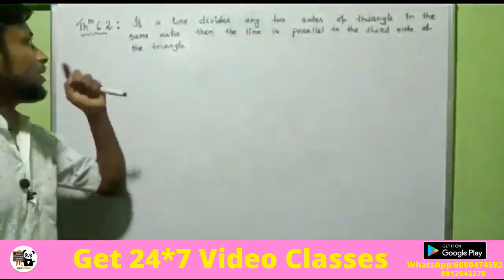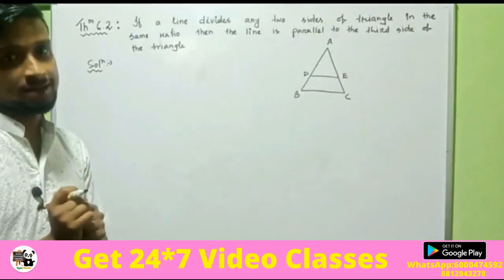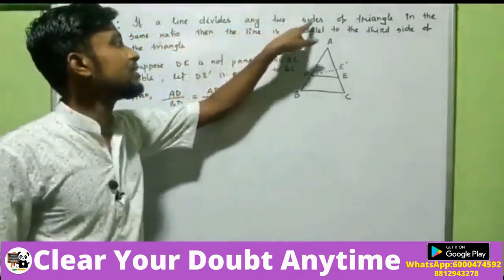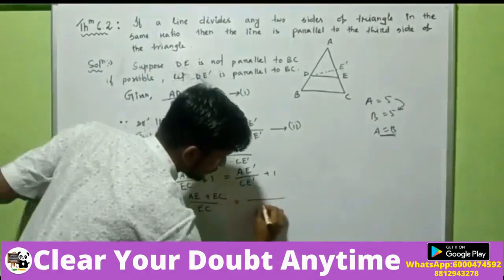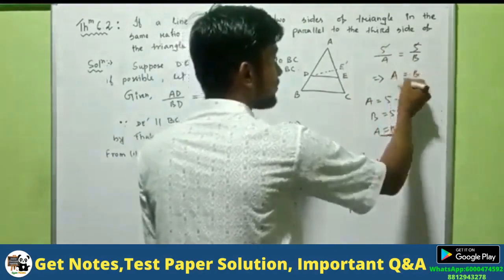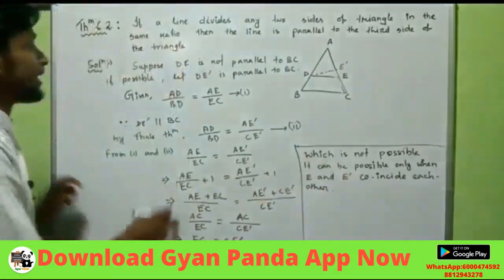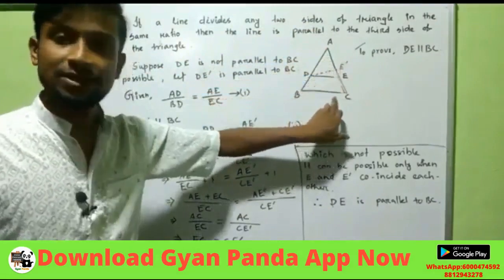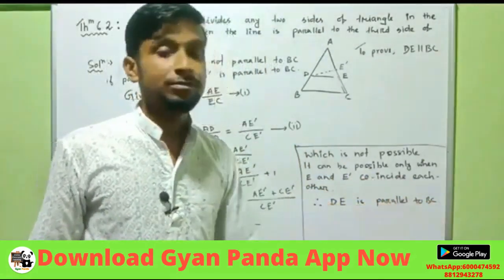Converse of Basic Proportionality Theorem Triangles Mathematics Class X English Medium SEBA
Video lecture of Converse of Basic Proportionality Theorem. To get complete video of mathematics subject download Gyan Panda app now.
Both Assamese & English medium is available now on Gyan Panda.
Best Learning App for SEBA, AHSEC-Video Lectures of Every Chapter & Topic, Notes

Gyan Panda : Best Educational App for Students: SEBA, AHSEC - Assam

Gyan Panda provides 100% concept guaranteed video lectures for class 9,10,11&12.

For SEBA,AHSEC board.